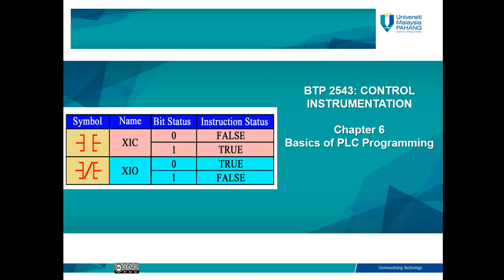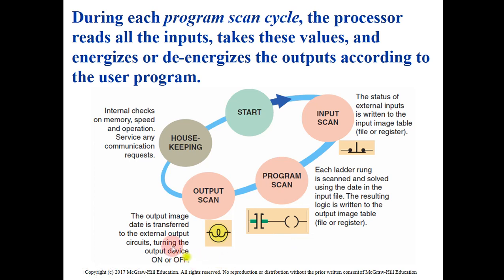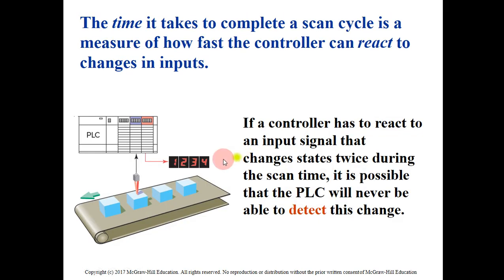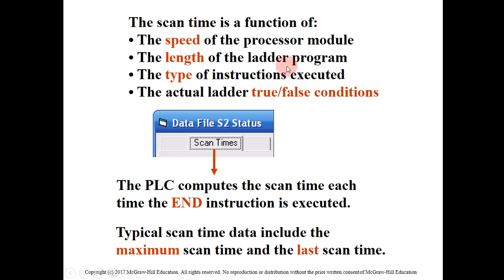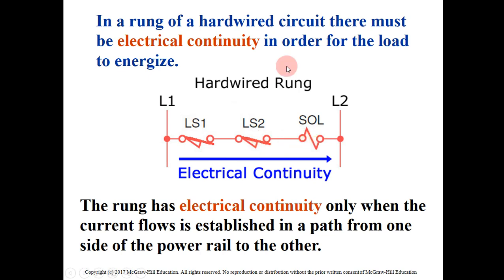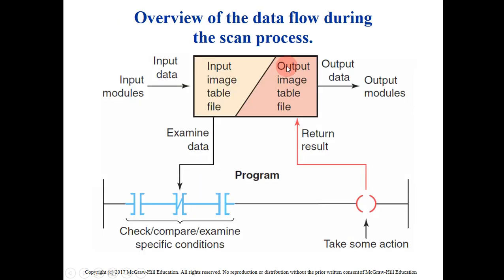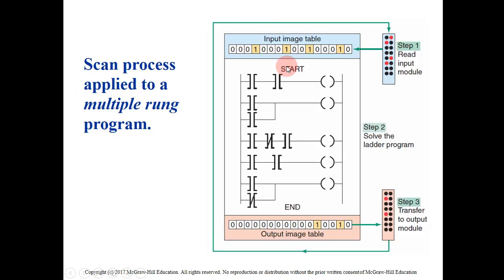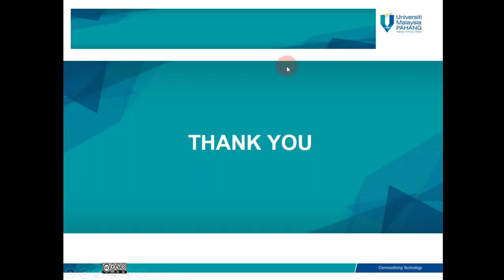CH6 Part 2 Program Scan